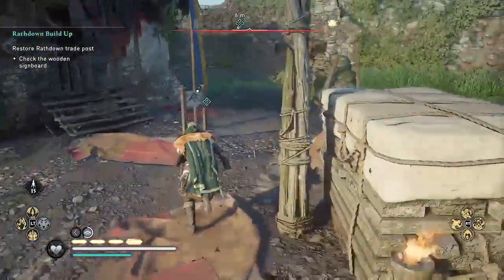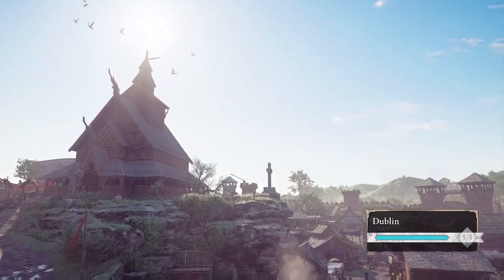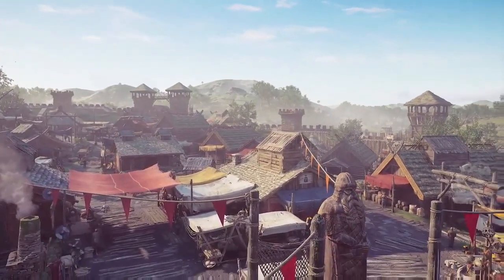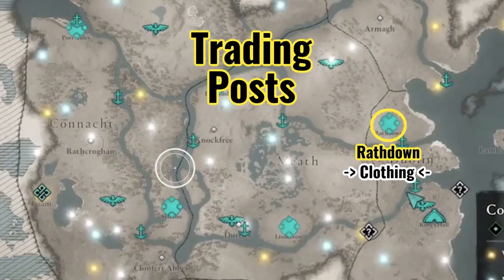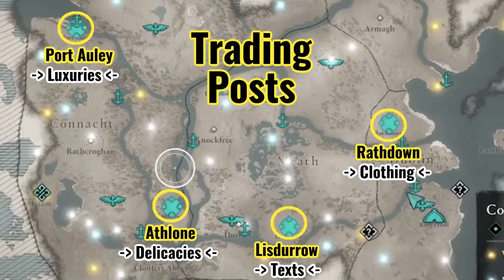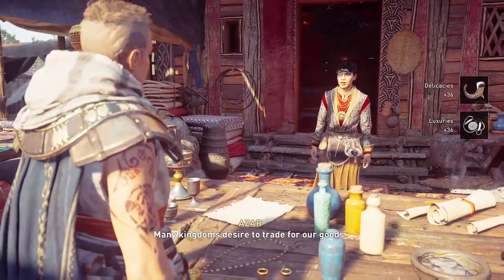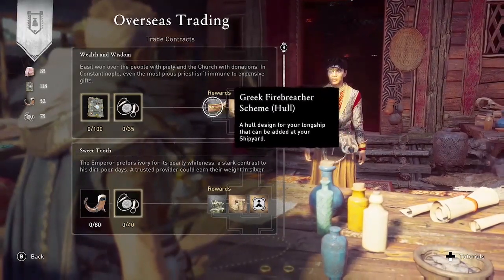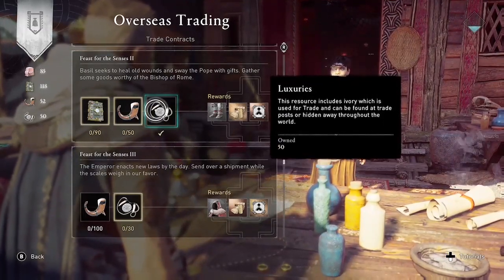TRADE POSTS to Build First -- Get All Irish Supplies FAST | AC Valhalla Wrath of the Druids DLC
7 Trade Posts but only 4 types of Irish supplies (Clothing, Text, Delicacies, Luxuries) so build Trade Posts in this order to increase DUBLIN RENOWN early. Use Trading Posts to farm Delicacies to complete Dublin Offering Altar (Skald's Rest). All Trade Post Deed Locations (Gaming with Abyss) Note: Wrath of the Druids DLC required to unlock Ireland.